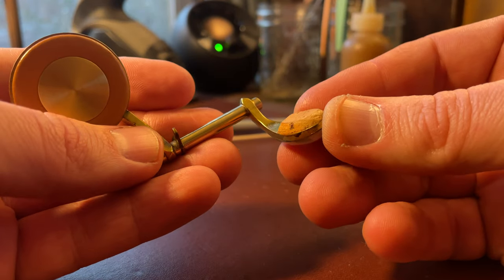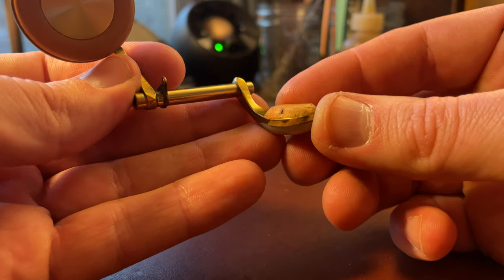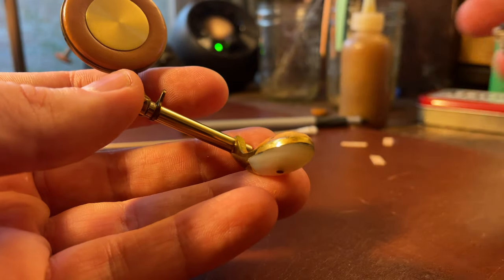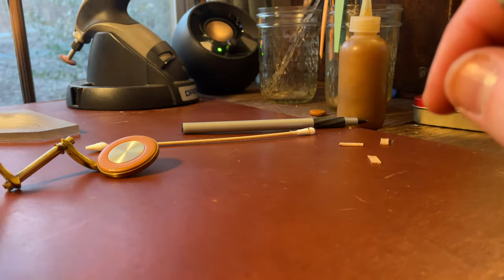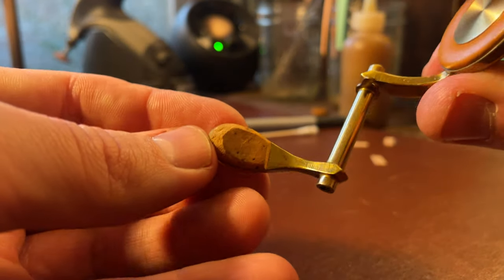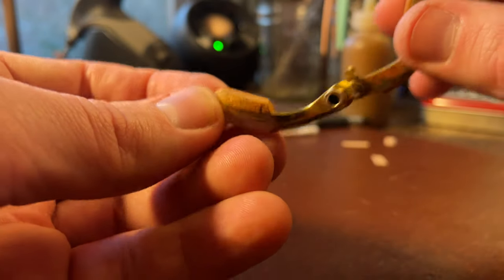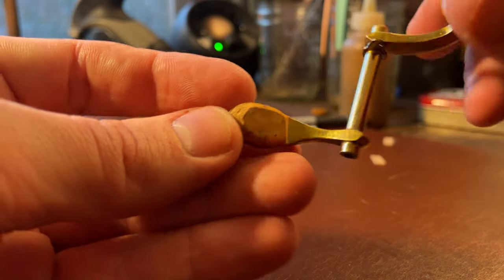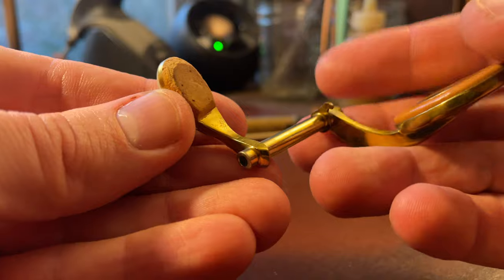Saxophone Repair Topic: What Does 80 Year-Old Key Cork Look Like?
Saxophone repairman Matt Stohrer of has been coming around on the use of natural cork and felt for the last 5 years or so, and wants to show you a little something that might make start you on the same journey.

I still use synthetic cork sometimes, and synthetic felt every once in a while.  I still use teflon (laminated to another material) and I use leather sometimes too, in addition to natural felt.  The natural materials seem to hold up better over time, although they ask for a bit more finesse and care in their installation than synthetic materials to feel as good as they should and to do the job as well as they can.